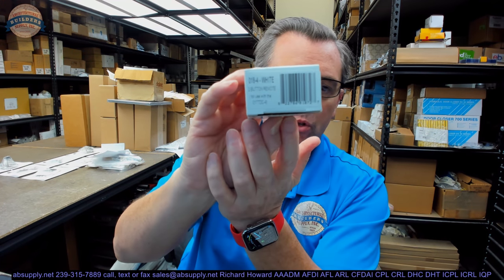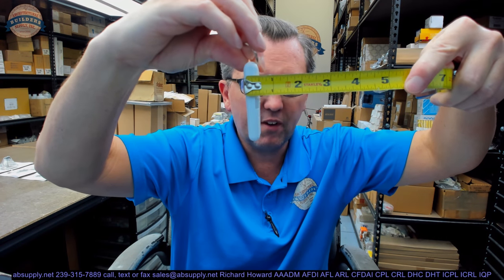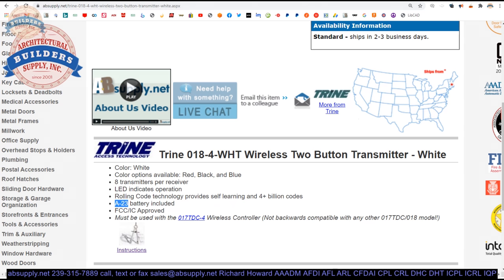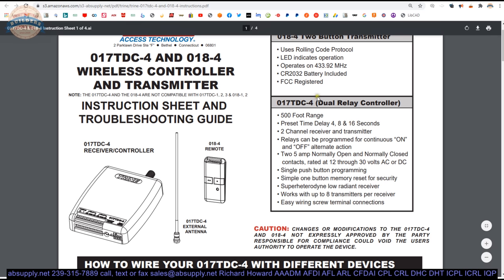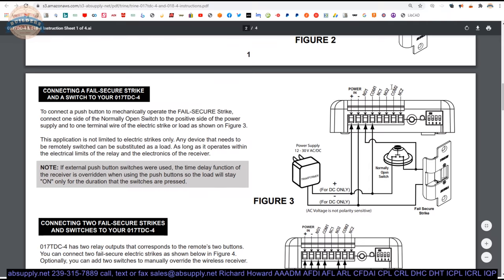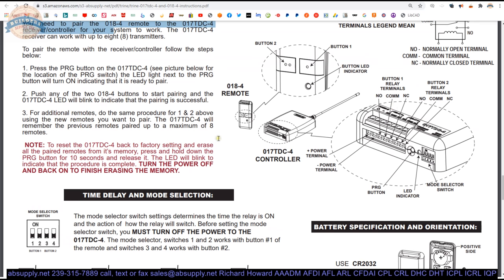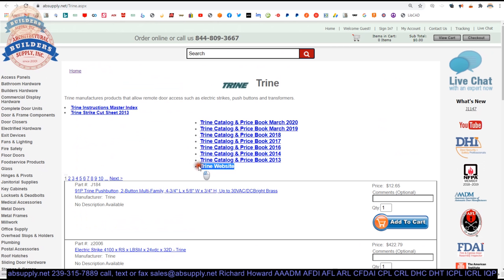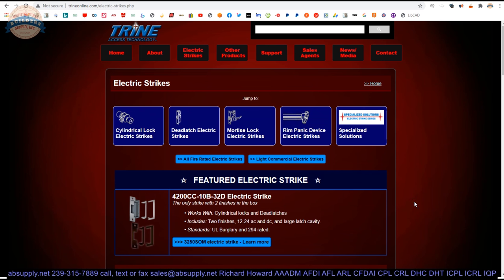Trine 018 4 WHT Wireless Two Button Transmitter White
This video from absupply.net is to bring you a closer look at the Trine 018 4 WHT Wireless Two Button Transmitter   White where we will visually review the item along with its dimensional properties and its intended uses.